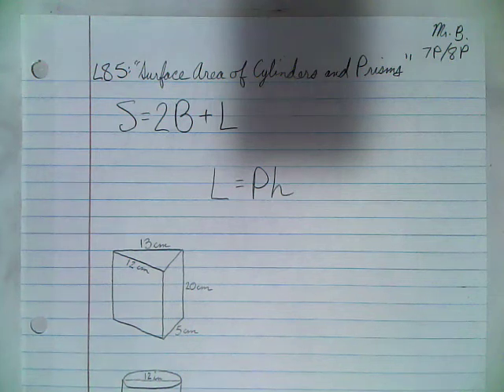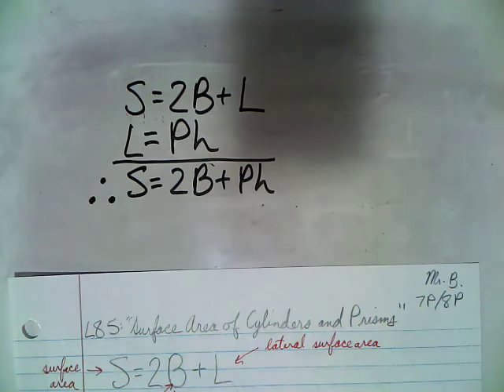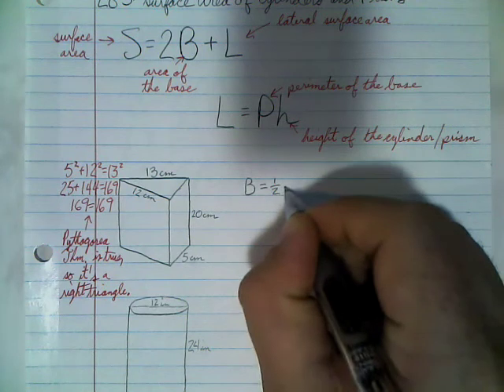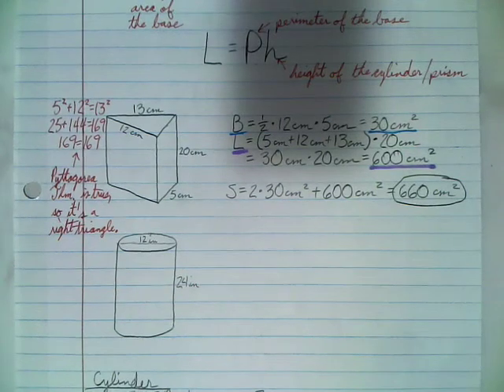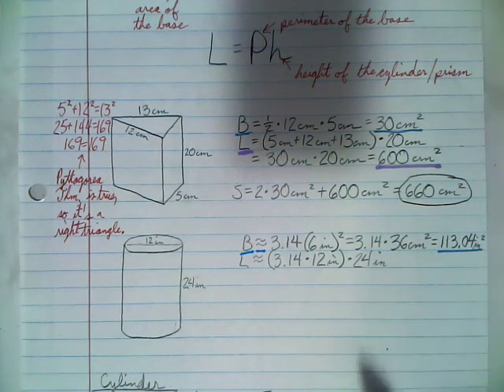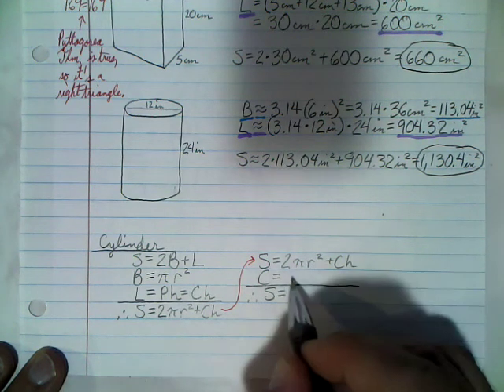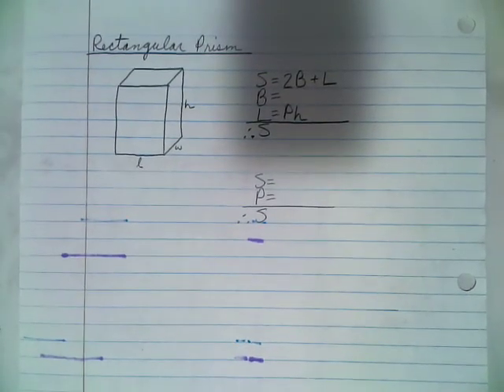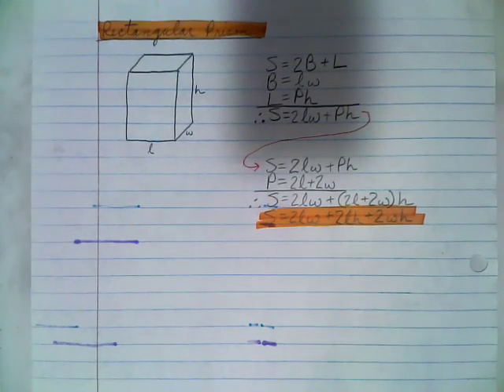PA L85 "Surface Area of Cylinders and Prisms"